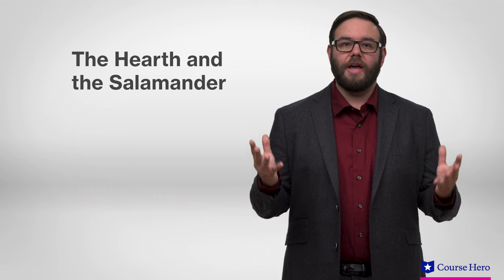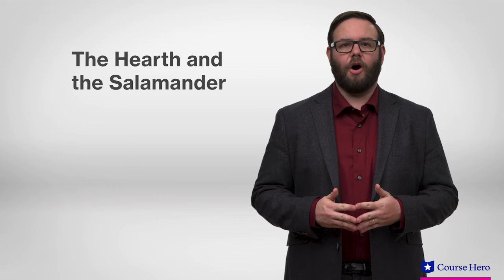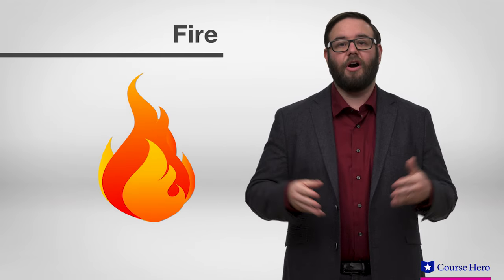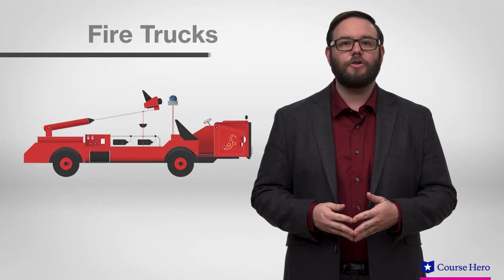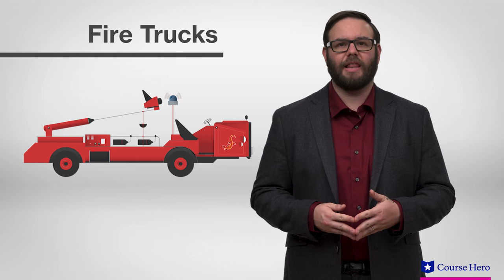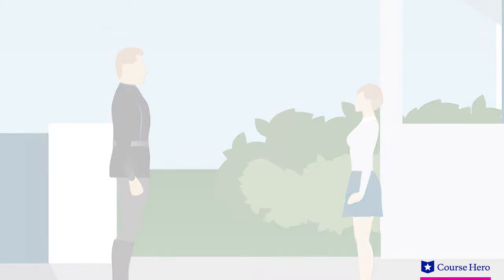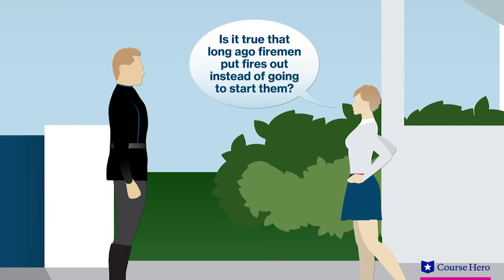Fahrenheit 451 | Part 1 (Montag's Encounter with Clarisse) | Summary and Analysis | Ray Bradbury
Summarize videos instantly with our Course Assistant plugin, and enjoy AI-generated quizzes Fahrenheit 451 summary in under five minutes!  Fahrenheit 451 by Ray Bradbury is a classic of dystopian science fiction literature.  A book about burning books, this sci-fi novel follows a "firefighter" of the future who sets books on fire.

Download the free study guide and infographic for Ray Bradbury's novel Fahrenheit 451

Course Hero's video study guide covers the plot, characters and themes of Part 1 (Montag's Encounter with Clarisse) of Ray Bradbury's novel Fahrenheit 451.